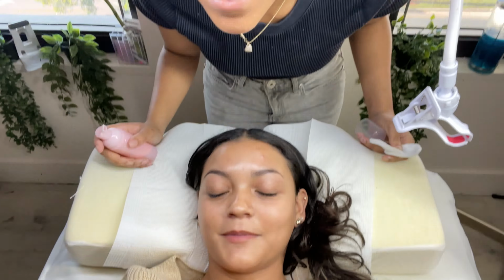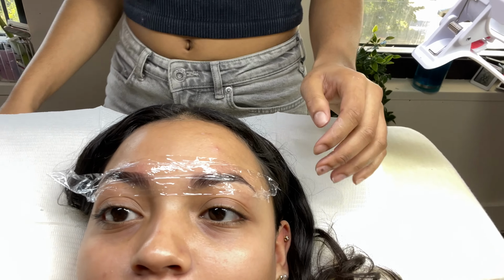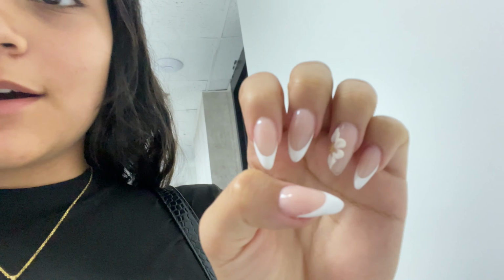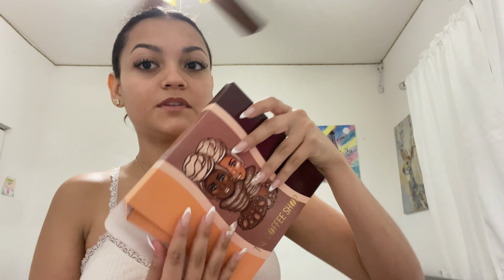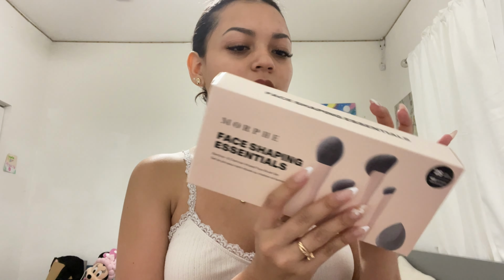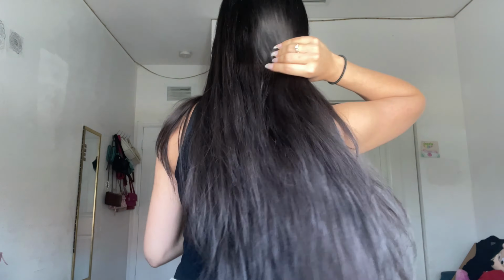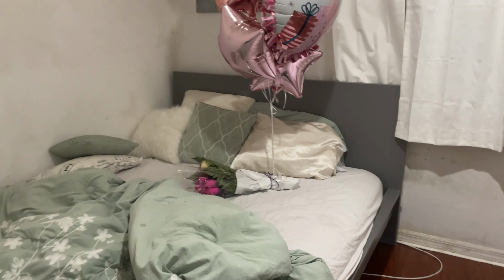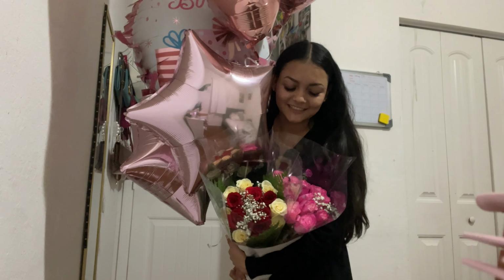My 18th Birthday💌| Prep+Vlog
Hi, how’s everyone doing? It’s been a while 😭 In this video I share with you my 18th birthday😊 this was one of my best birthdays yet and I am so grateful for it. God bless y’all ❤️